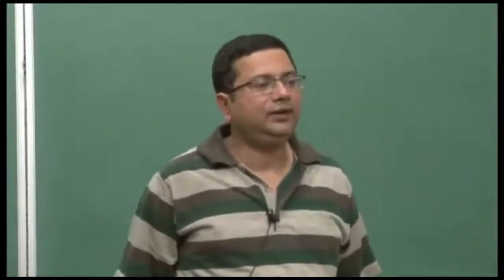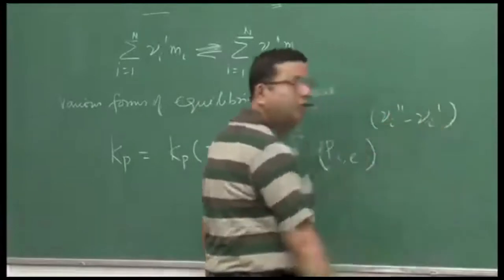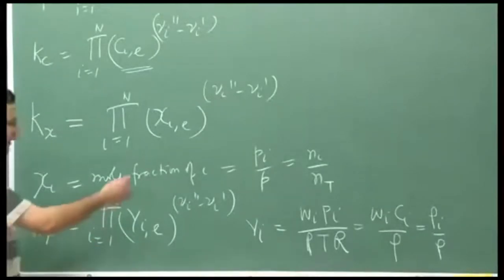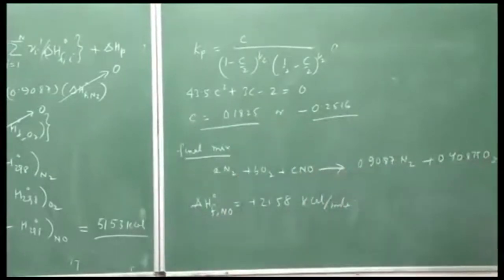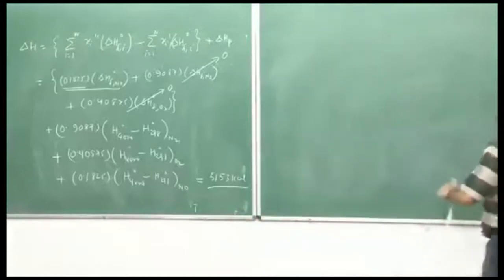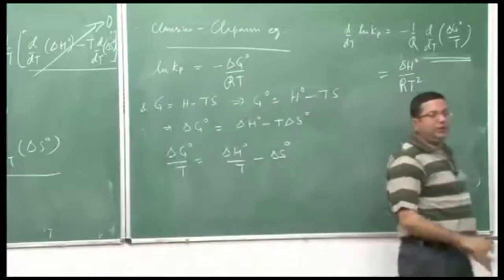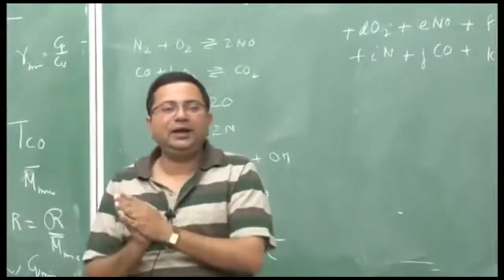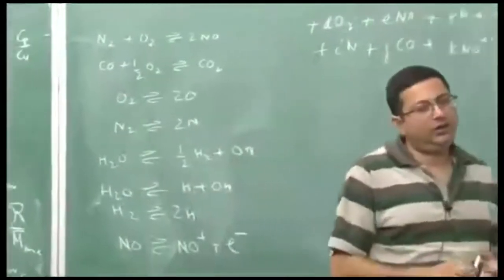Lec 36: Jet and Rocket Propulsion